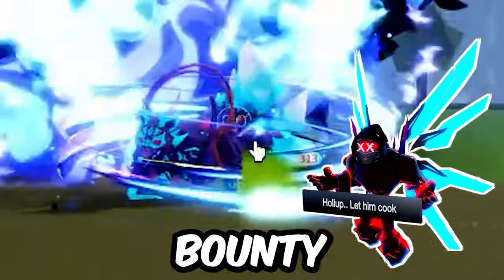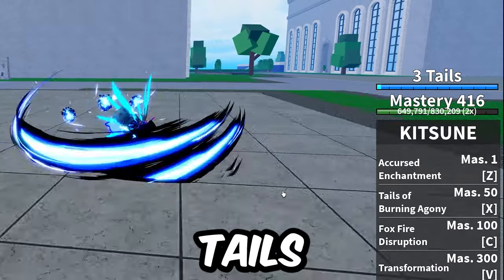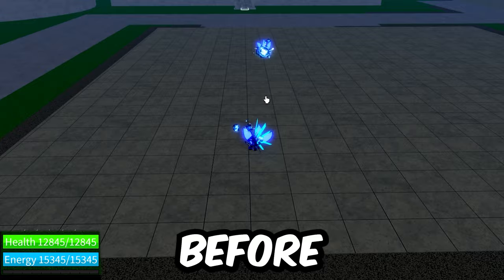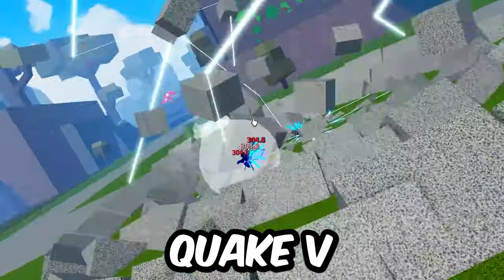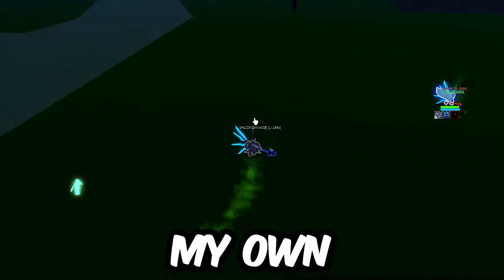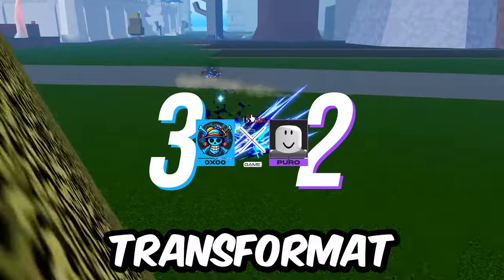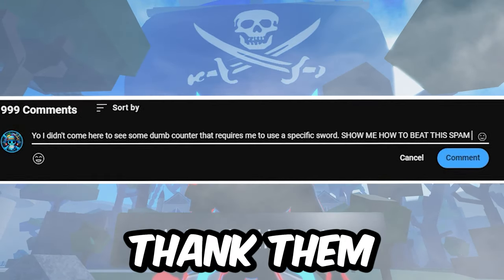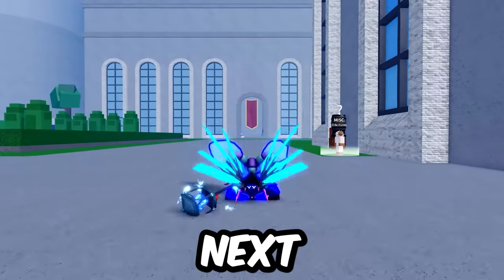Countering YouTube's BEST Kitsune Combos | Blox Fruits Kitsune Showcase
Kitsune Fruit Showcase | Using and COUNTERING YouTube's BEST Kitsune Combos | Blox Fruits PVP Combos, Counters, and Breakdown

▹ In-Depth Kitsune PVP Showcase | Combos | Counters
🍎 GIVEAWAY HAS ENDED! Watch the latest video for the latest giveaway.🍎
⚓️ First IN-DEPTH Kitsune Guide ⚓️

▹ Each video will have a Perm Fruit giveaway, so leave a comment ON THE NEWEST VIDEO and you're entered to win!
📌Pinned comment will be updated with the winner! 📌
🕖Timestamps🕖:
0:00​ Best YouTuber Combos
0:35 Pros and Cons of Kitsune
1:43 What's with the Tails?
2:53 The M1s are BROKEN!
3:15 Kitsune Z - Guaranteed Damage?
3:57 Kitsune X - Shotgun Aim
4:36 Kitsune X SECRET COUNTER
5:10 Kitsune C - Poke from DOWNTOWN
5:43 Kitsune C - Defend, Kentrick, Punish
6:08 Kitsune F - Godhuman C to Kits F for the W
6:43 Kitsune F - Pro Defense Tip
6:32 Combo Intro (Thanks HyperJay!)
7:10 Syoct's CRAZY Combo
7:24 COUNTER Syoct's Combo
7:39 LongR's GODLIKE Combo
7:58 COUNTER LongR's Combo
8:06 Keylyah's DEADLY Combo
8:19 COUNTER Keylyah's Combo
8:42 Tournament Set vs Frog - Kitsune vs. Quake
11:04 W Human Puro Tournament Set - 30m Kitsune vs. … Me
14:45 Let's Try Transformation! What could go wrong?
15:00 Kitsune V - What does Transformation do??
15:05 Transformed Kitsune Z - Dash Ken Break!
15:31 Transformed Kitsune X - Dash Grab!
15:55 Transformed Kitsune C - Poke that NEEDS to be Kentricked!
16:07 Transformed Kitsune F - Dash and Slash!
16:19 Speed and Rideme BUDDHA GLITCH?!
16:42 How to use Transformation OFFENSIVELY
17:30 GOUNDBREAKING DISCOVERY to COUNTER TRANSFORMATION
18:27 Things to Consider When Countering
19:03 Trying the Counter (First Match)
19:23 Perfecting the Counter (Real Clip)
19:59 Shoutouts to the GOATS